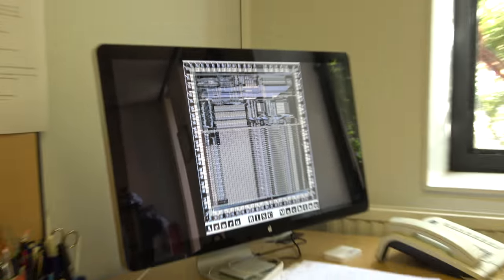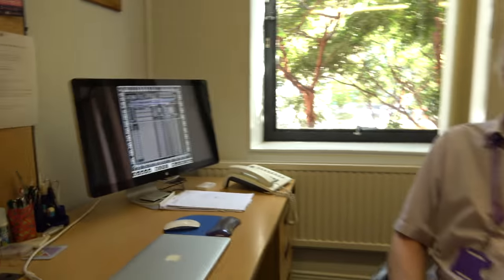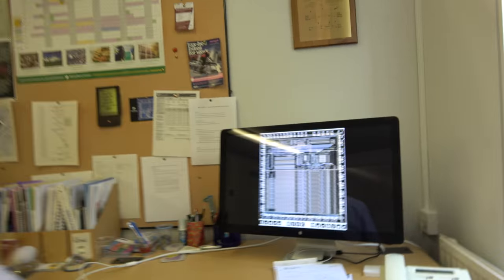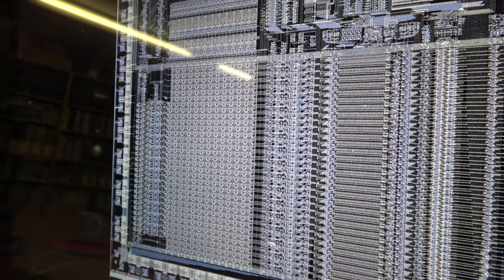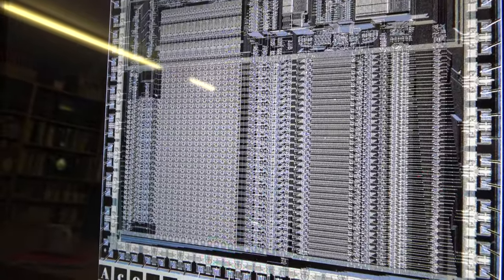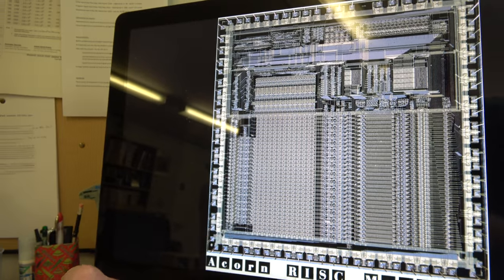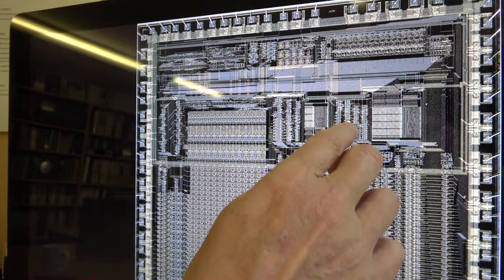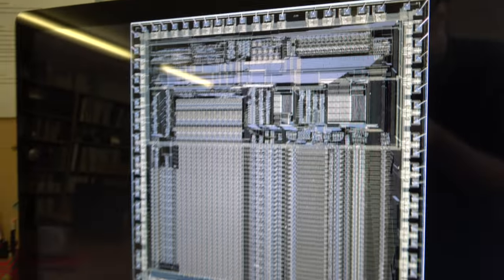ARM microarchitect: Steve Furber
Architect on the first ARM Processor at Acorn Computers in Cambridge in the early 1980s, Steve Furber together with Sophie Wilson (check my 3-parts interview were leading the advanced R&D team at Acorn Computers Ltd. Together they invented and designed the World's first ARM Processor, a design that later influenced the designs used for tens of Billions of ARM processors shipped around the world. Now the ARM licencees are shipping ARM Processors at a rate of about 15 Billion processors per year. Today, Steve Furber is a professor of computer engineering at the Manchester University, leading the SpiNNaker project, a massively-parallel computer architecture trying to simulate large-scale neural networks in real-time, as a research tool for neuroscientists, computer scientists and roboticists, trying to understand the human brain's functionality.